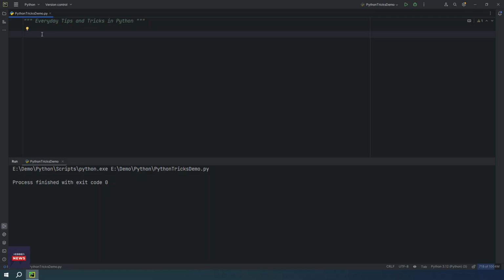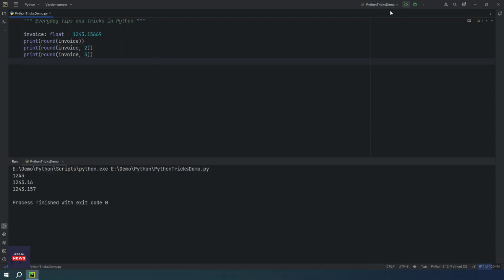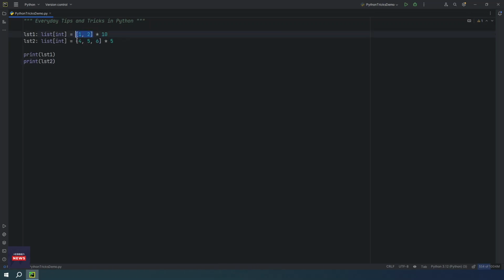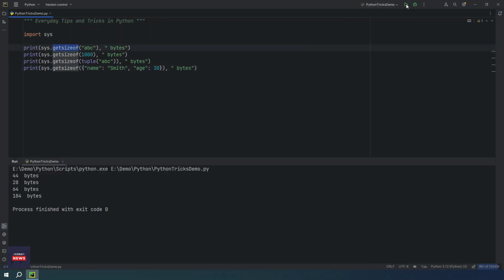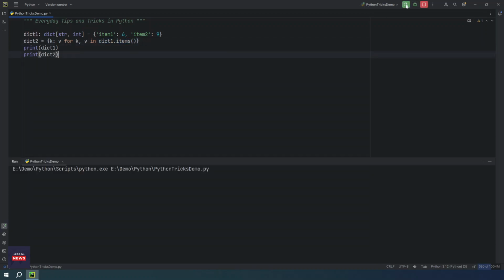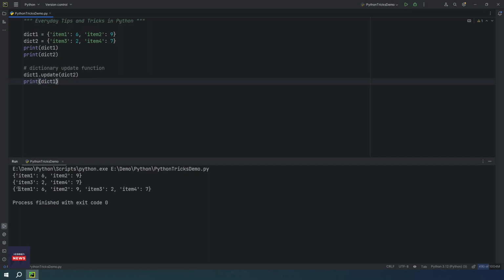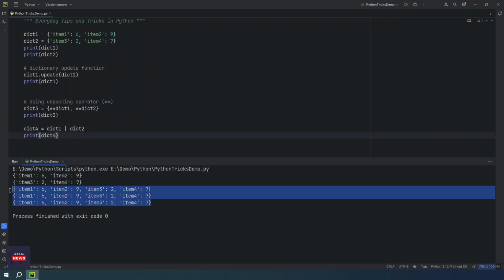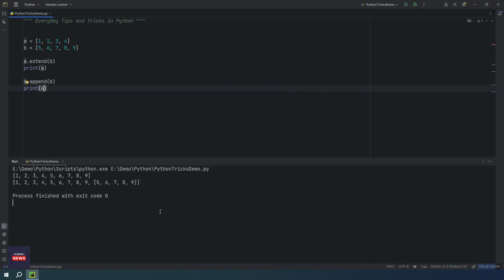5 Important Python Tips and Tricks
5 Important Python Tips and Tricks